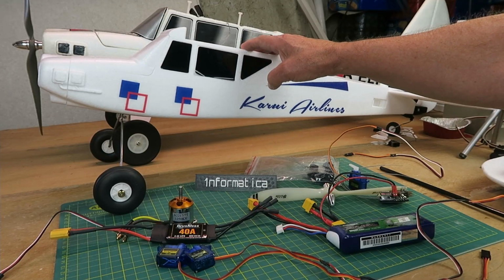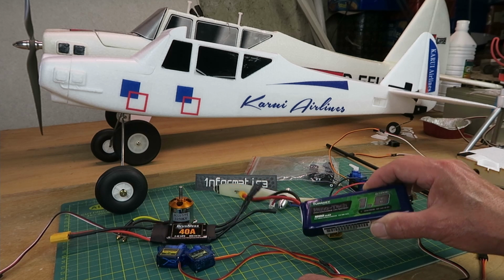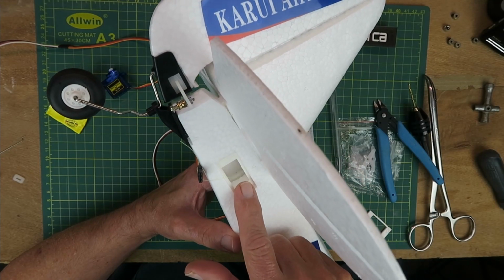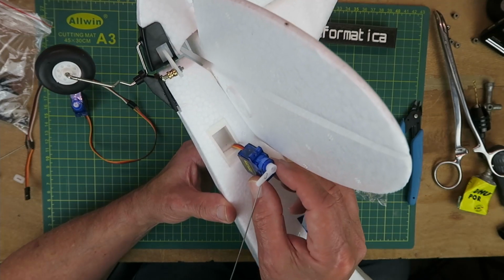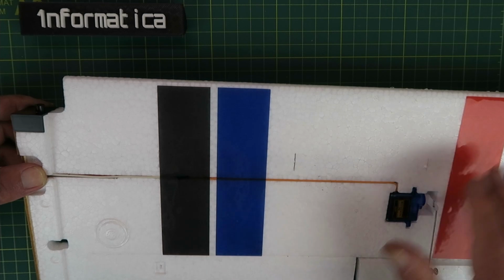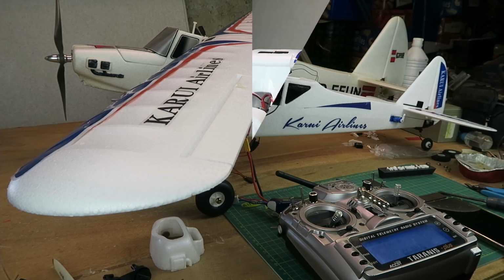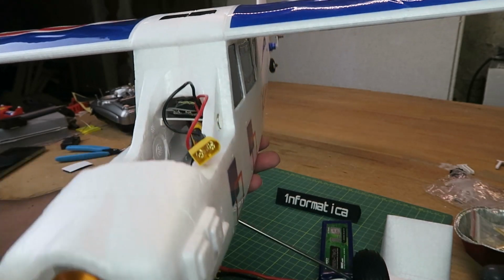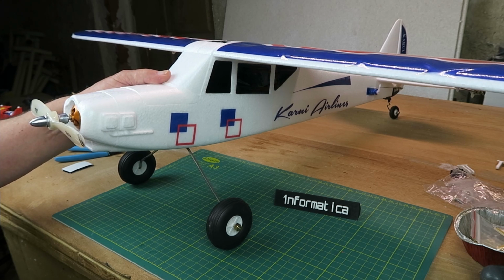Mini Fun Cub 1100mm Wingspan EPO RC Airplane Kit Build Review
This "mini" Fun Cub looks identical to its Multiplex big brother but can it be as good? Let's put it together and find out! I missed it out of the video but the all up weight came to 700g, 50g lighter than the product description.

🔗 Please tell me if any of the links provided no longer work!!

🛠 I buy most of my gear from either You can help me by using these links!